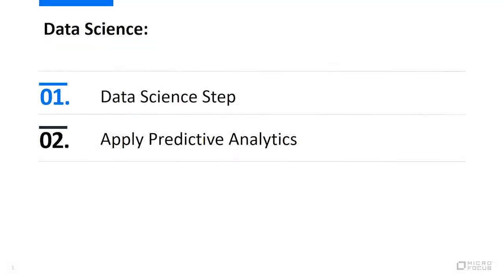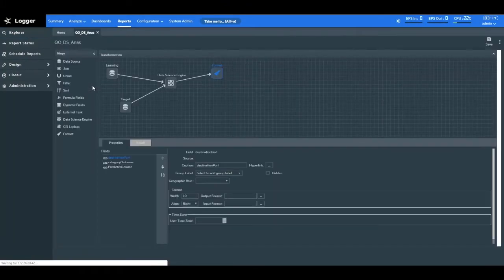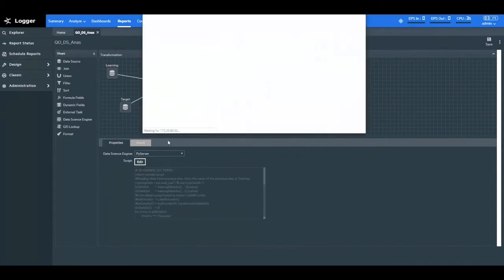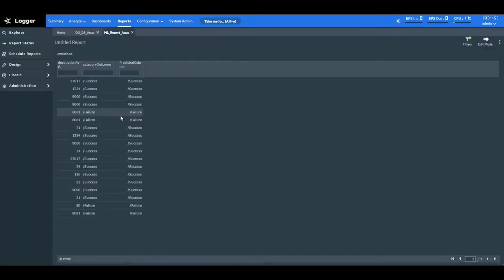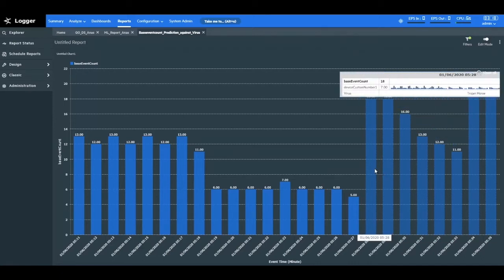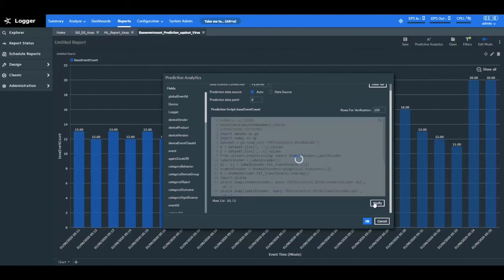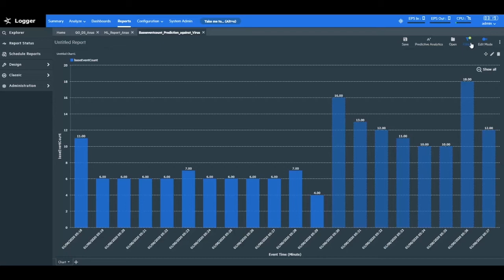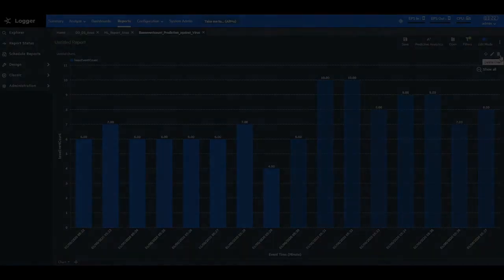ArcSight Logger Reports | Data Science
- ArcSight Logger 7.0.1 has new data science features to help you create and apply predictive and statistical models on your security data. This video covers how to transform your data with the "Data Science Engine" step, and how to apply predictive analytics in your Logger reports.